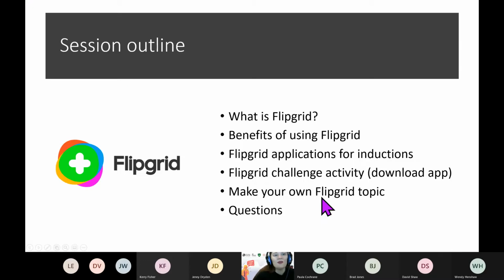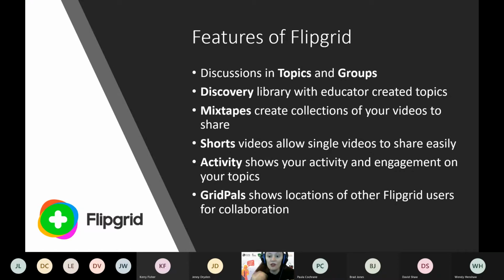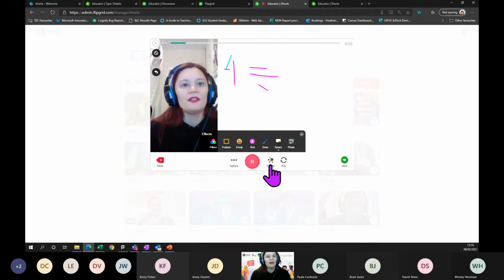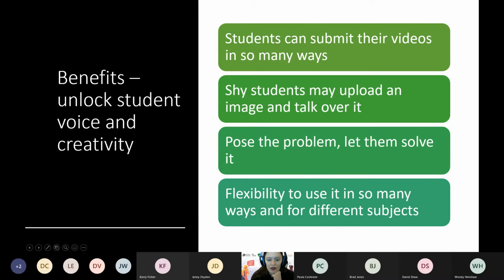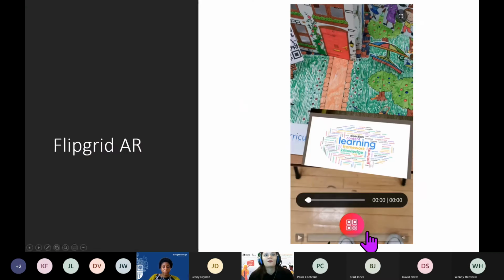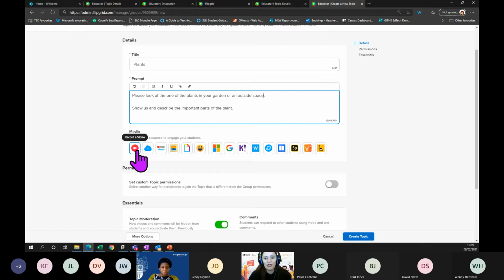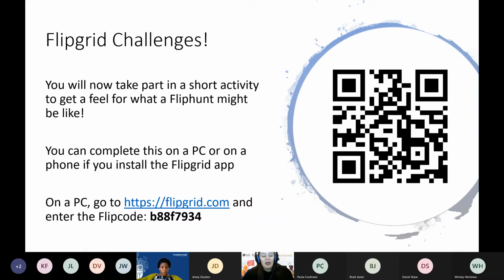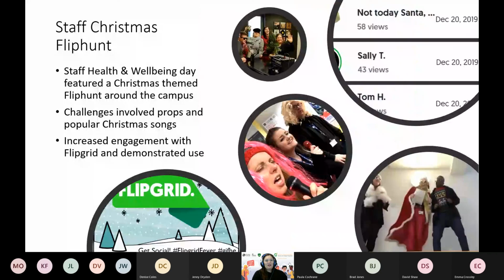Level Up Flipgrid! Making Learning Fun!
A webinar looking at how to use Flipgrid in teaching and learning.

For the EdTech Demo Project by the Innovate team.